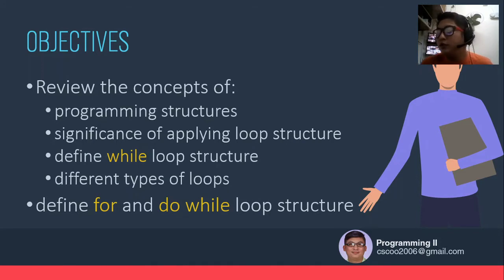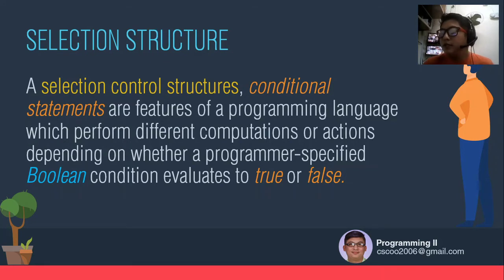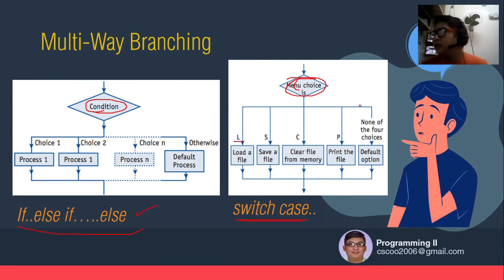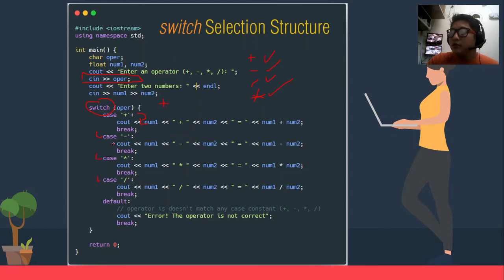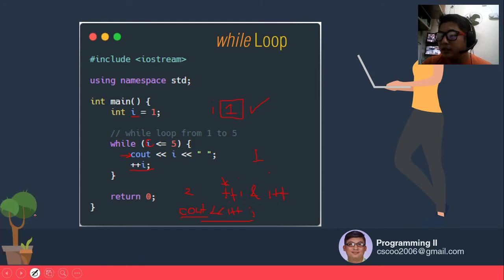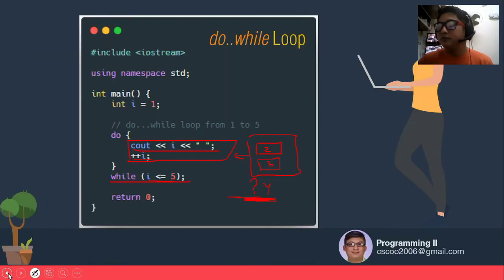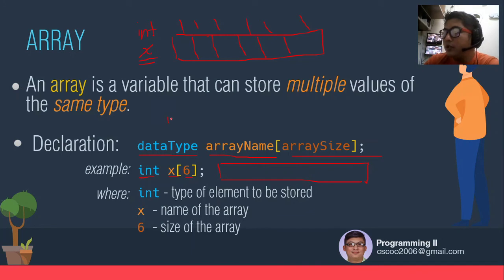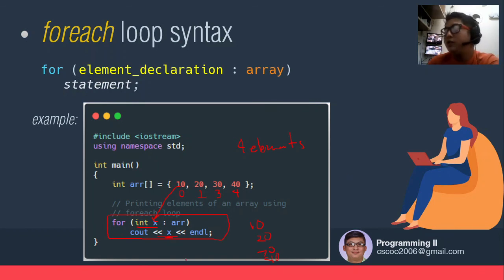Session Video: Programming 2 (C++)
Program structures